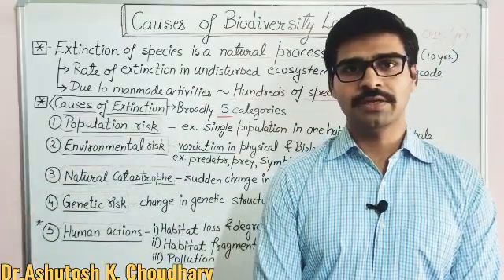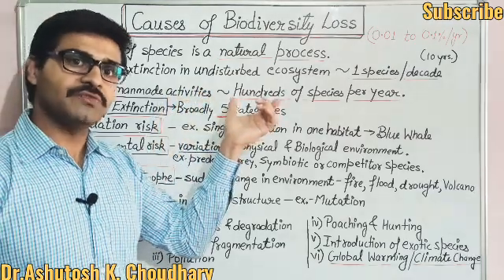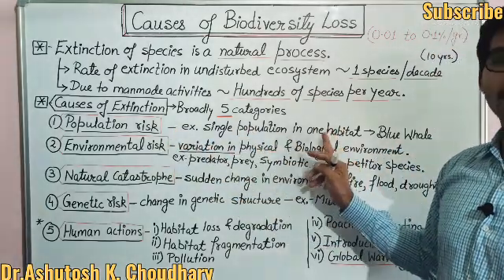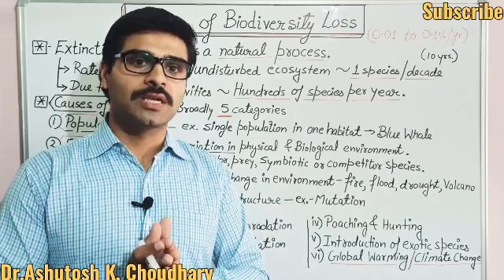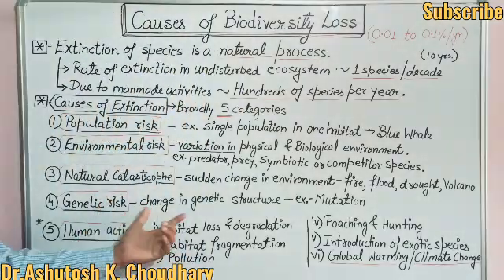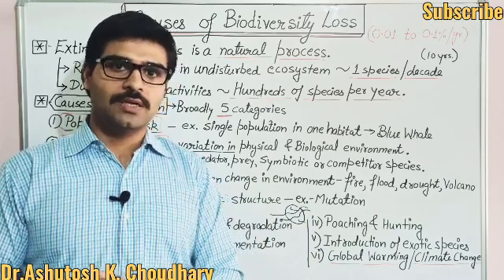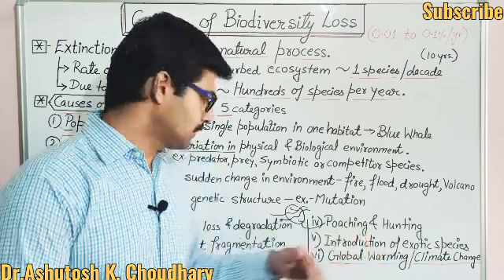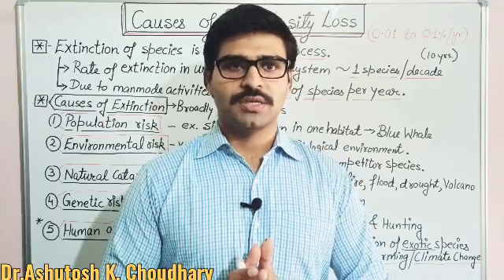Causes of Biodiversity Loss - Extinction of Biodiversity - Simple description 🌱🌱🌱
This video lecture is all about the causes of Biodiversity loss i.e. extinction of Biodiversity - natural and man-made causes. Brief description in simple words. This topic is from the unit Biodiversity and it's conservation.

Lecture content is useful for all UG students and government job aspirants.